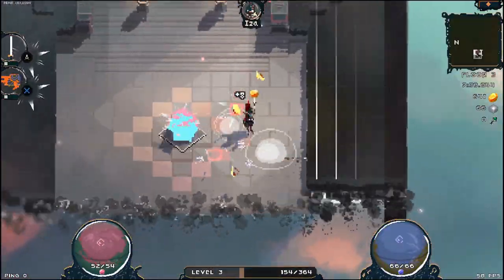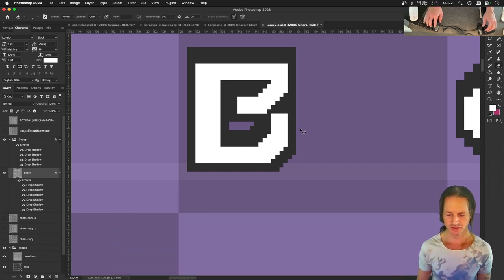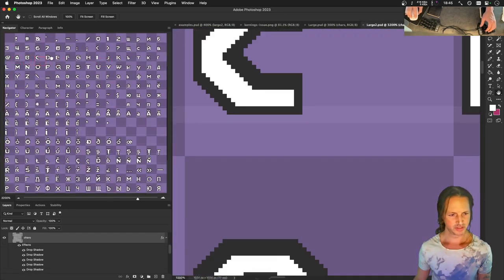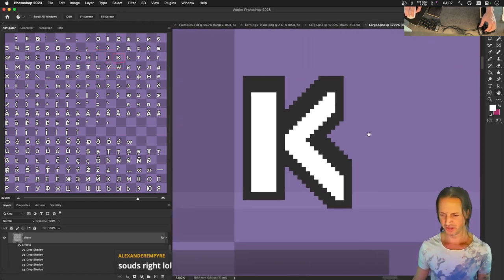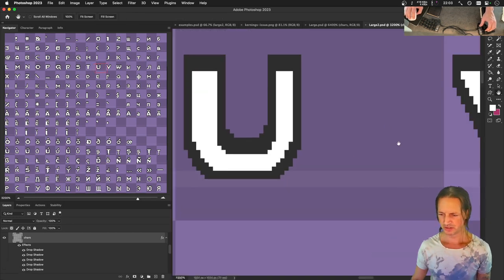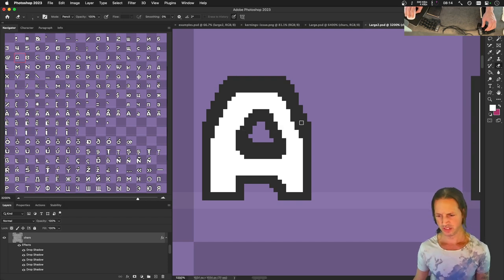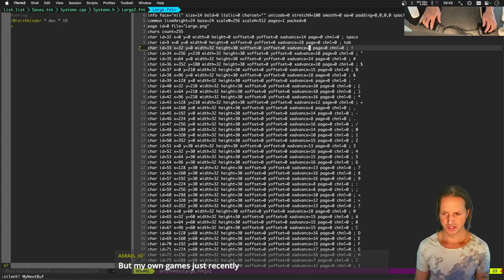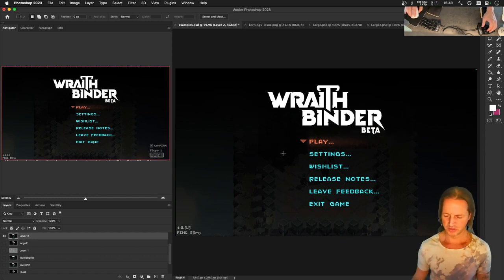Drawing Some Crispier Fonts part 2